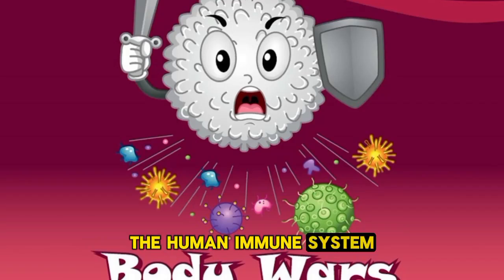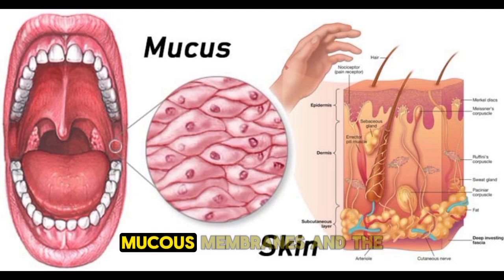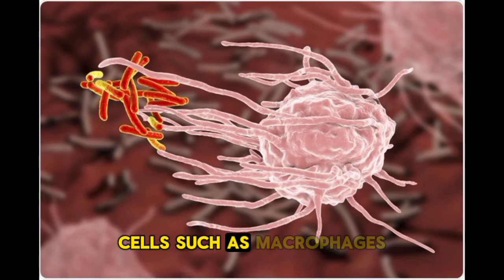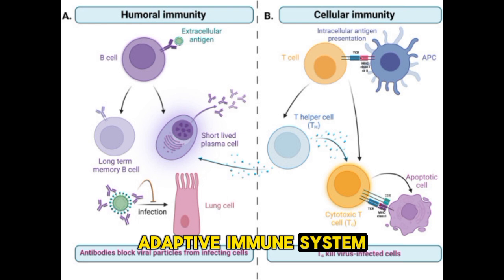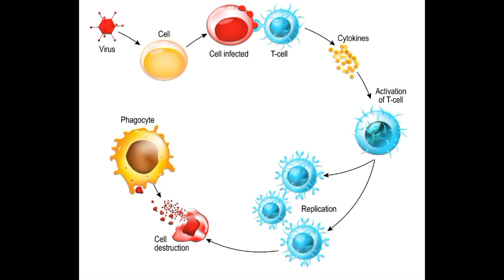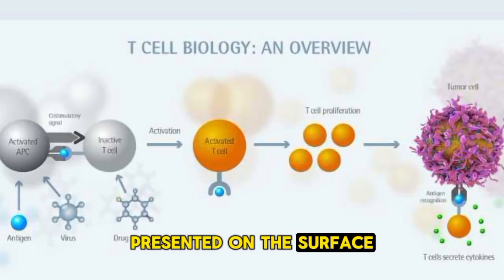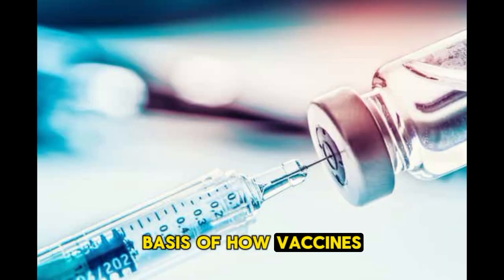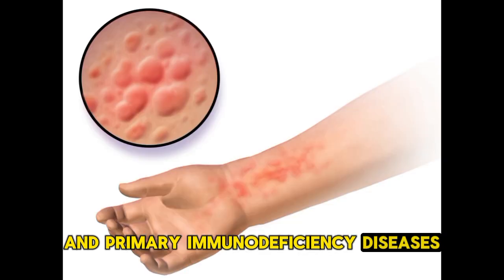How Your Immune System Protects You: A Deep Dive!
In this video, we dive deep into the fascinating world of the human immune system! Discover how your body defends itself against harmful invaders like bacteria, viruses, and more. We'll explore the key components of both the innate and adaptive immune systems, and explain how they work together to keep you healthy. Whether you're curious about how vaccines work, the role of white blood cells, or what happens when the immune system malfunctions, this video has you covered!Don't forget to like, share, and subscribe for more science content!